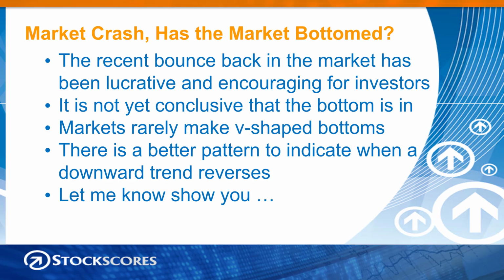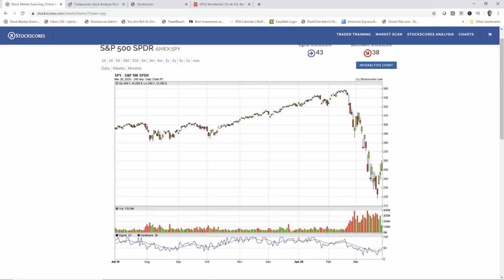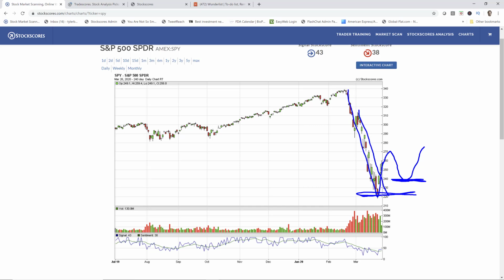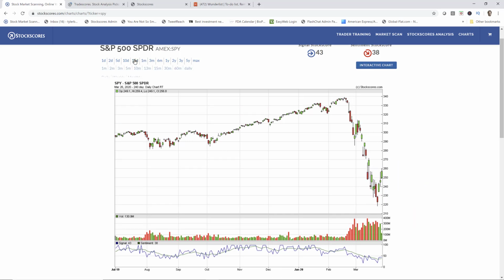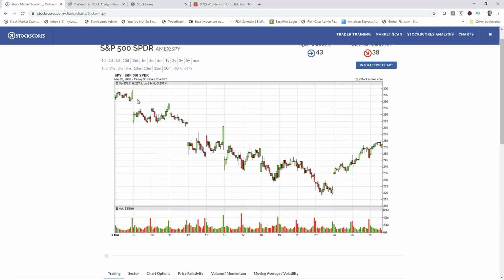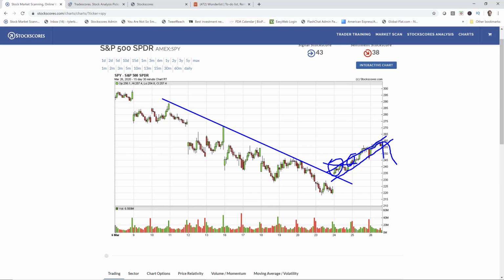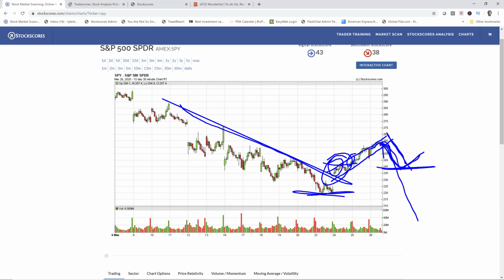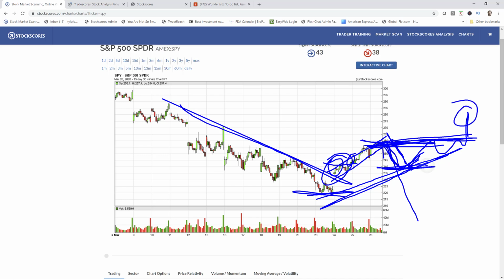Market Crash, Has the Market Bottomed?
Stock market strength over the past few days will have some wondering if the market has made its bottom. There is a common pattern for markets and stocks that are reversing their downward trend, in this video I show you what it is and what to watch for in the days ahead.